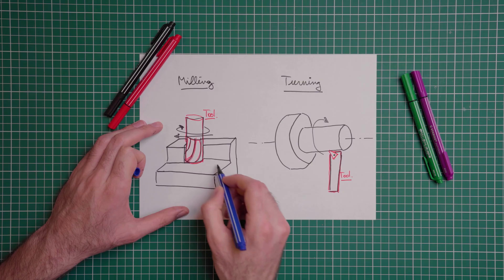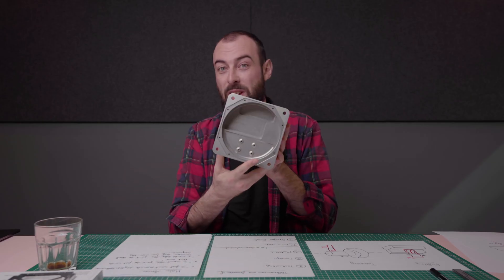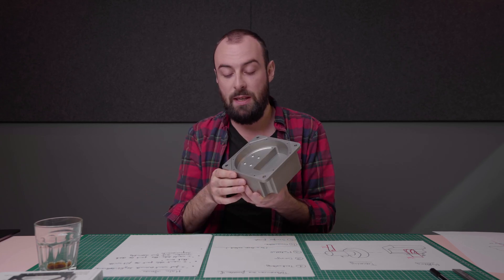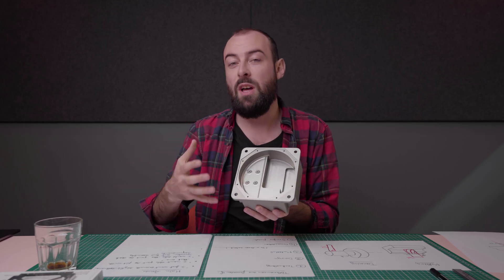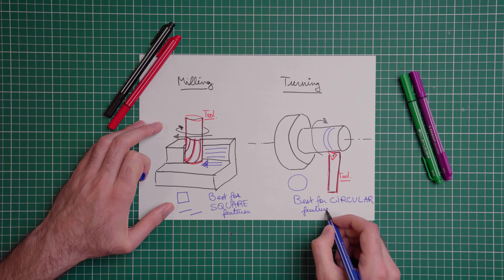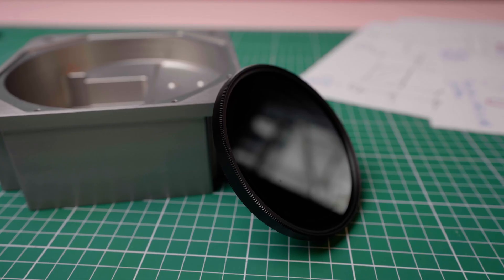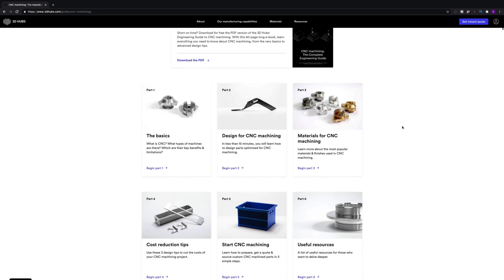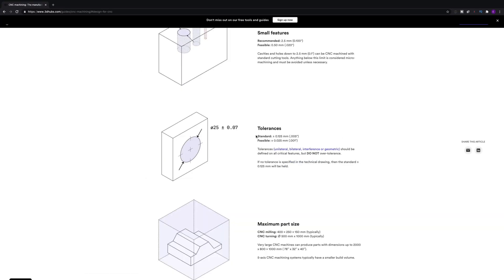Tolerances Explained in CNC Machining (what affects them)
In this video, we’re going to explain tolerances in CNC machining. We’ll go over what the different types of CNC machining are and how they affect tolerances. You’ll learn in detail which parts of the CNC machining process have an effect on tolerances and how to effectively navigate those aspects of the process.

This video is part of a 2-part mini-series on tolerances in CNC machining. The next video will discuss in details some of the problems engineers and designers encounter(and how to solve those) in relation to tolerances and CNC machining.

0:00 Introduction to video on tolerances in CNC machining

0:35 Introduction to CNC machining.

1:09 CNC milling. Here we discuss what CNC milling is and what the benefits and limitations are.

2:09 CNC turning. Here we discuss what CNC turning is and what the benefits and limitations are.

2:55 Next, we’ll talk about the different aspects that affect tolerances, starting with the CNC machining technology.

4:00 Furthermore, we mention how your mechanical design has an impact on tolerances.

4:30 Here we talk about the different CNC machining materials and which one is best for tight tolerances.

5:00 Quantities. Learn how ordering more quantities has an effect on the manufacturing process and tolerances.

6:07 Surface finishes. Finally, we’ll talk about the effect of different surface finishes on tolerances.

6:57 Introduction to part 2: Up soon